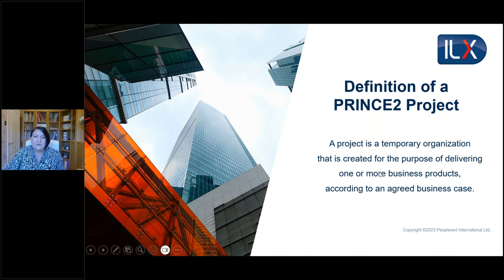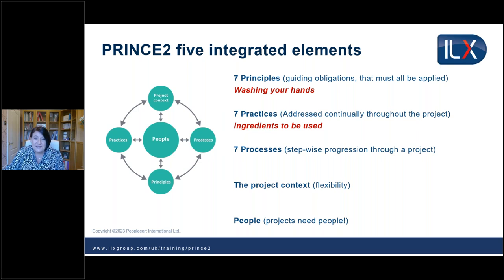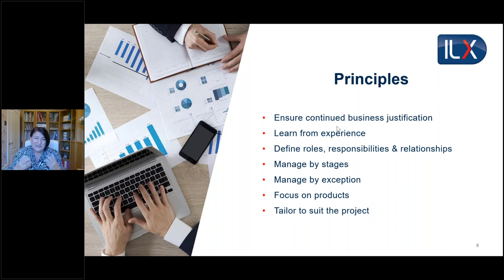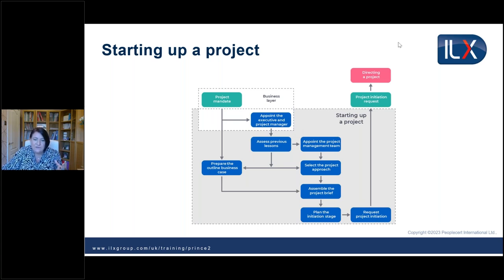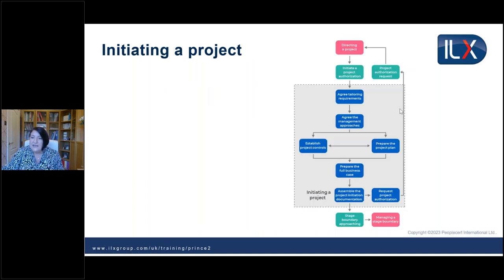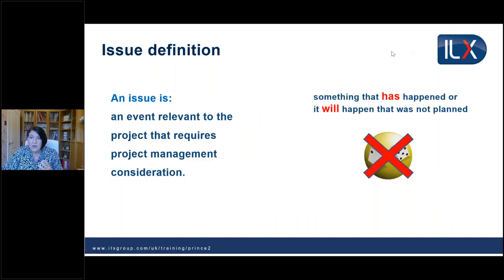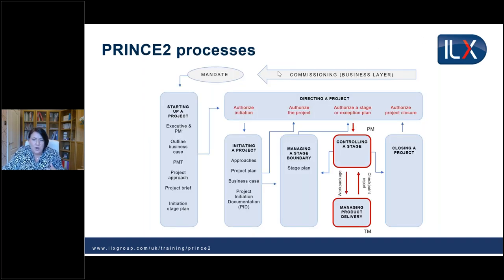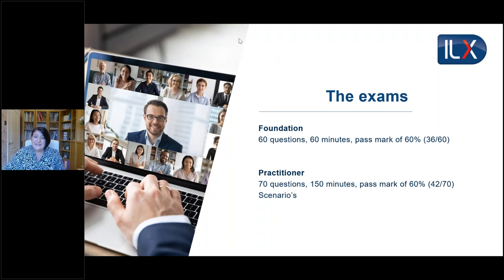PRINCE2® 7 in 30 minutes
In this webinar, Karen Swanston, a Senior Training Consultant at ILX, discusses PRINCE2® 7 - the latest iteration of this widely used project management methodology which launched on 4 September 2023.

Learn more about:
 - What projects are and what project management is
 - Project management concepts and how to practically apply them
 - How to effectively manage people
 - The two certifications you can obtain
- And more...

Ready to book your PRINCE2 7 training?
to discover more about the options available to you.